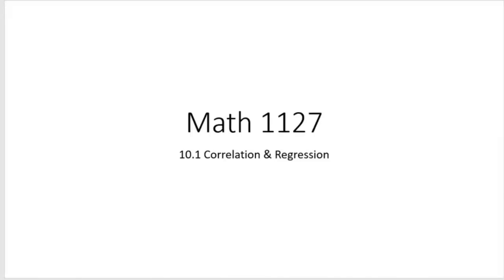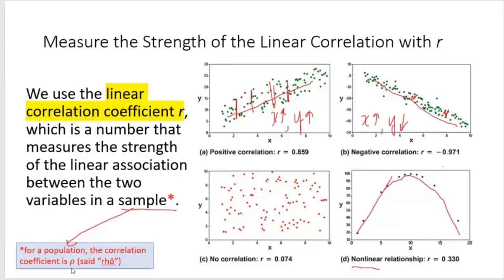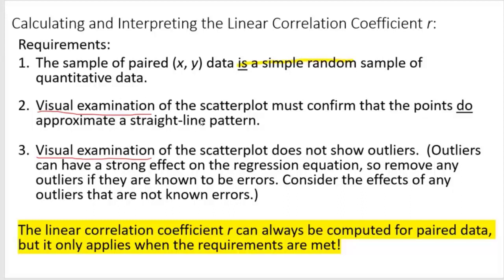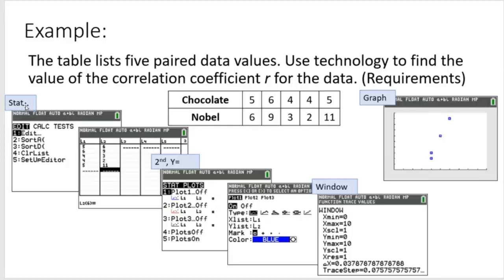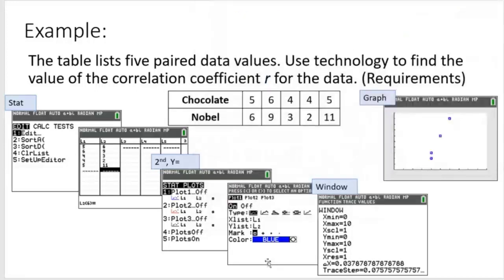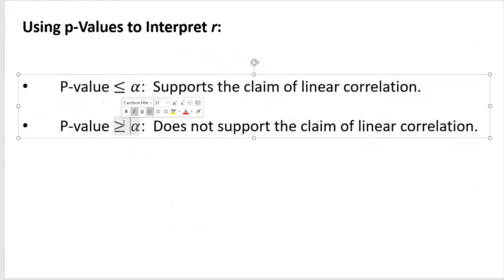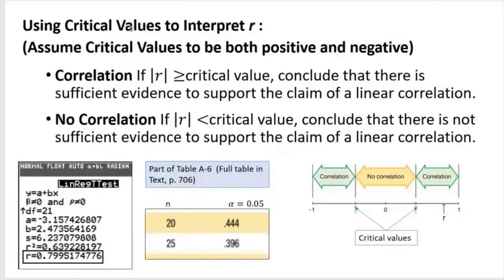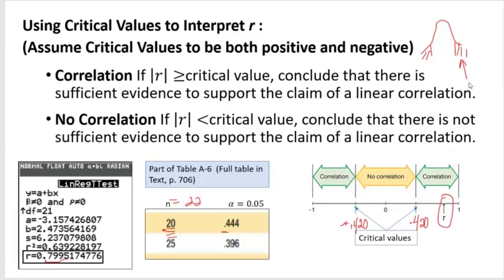M1127 Section 10.1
Linear Correlation Test